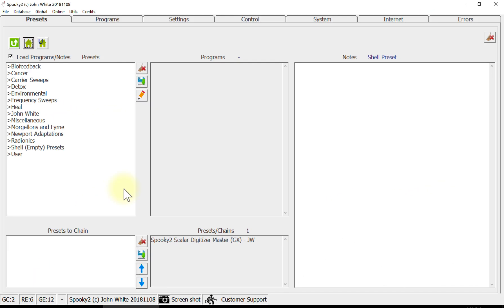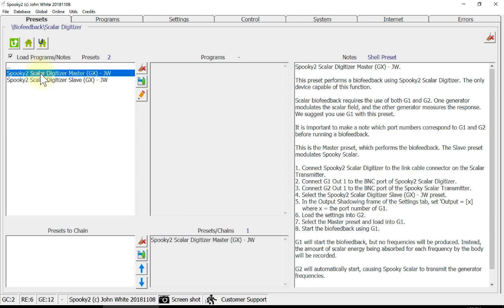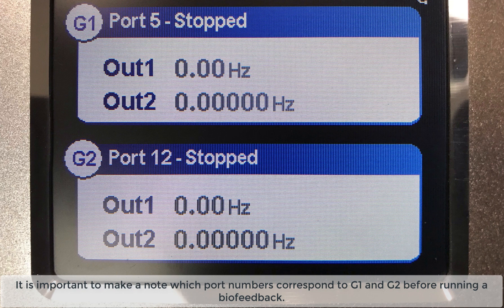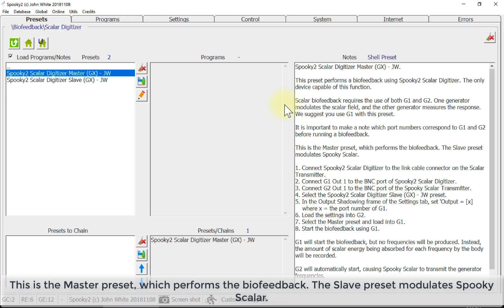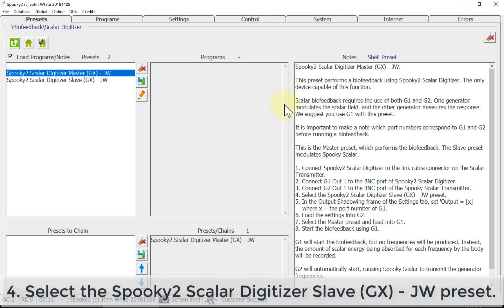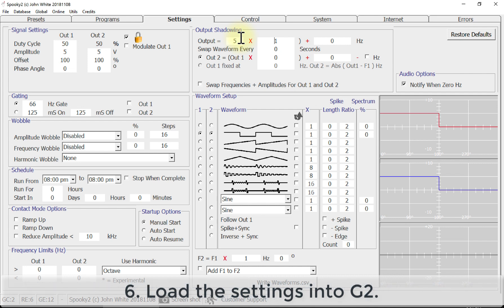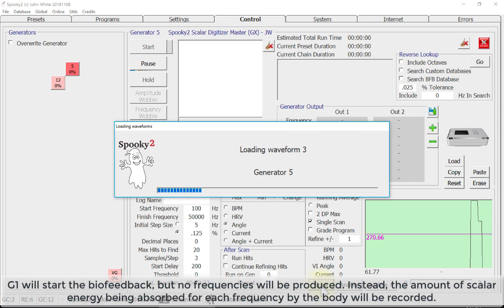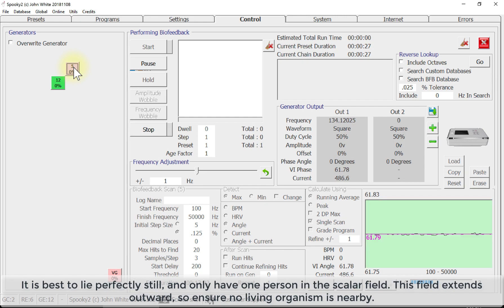How To Do Scalar Biofeedback Scan Using Spooky2 Scalar Digitizer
Spooky2 Scalar Digitizer allows you to do a biofeedback scan using Spooky2 Scalar.

Biofeedback is a way of listening to your body and discovering what frequencies are best suited for you. Biological reactions to signals are carefully monitored during a biofeedback. Spooky2 Scalar is the only device capable of performing scalar biofeedback scans.

Spooky2 Scalar biofeedback scans are special. The Spooky2 Scalar Digitizer measures tiny changes to the scalar field during scalar frequency scans. Frequencies which invoke changes to the scalar field will be recorded. These changes indicate subtle scalar reactions within your body. You then run the scan results to treat your health problems. Scalar biofeedback scans require the use of two generators. GX is two generators in one, so only one GX is required. G2 modulates the scalar field, and G1 measures the response.

In this video, we will show you how to do scalar biofeedback scan using Spooky2 Scalar Digitizer.